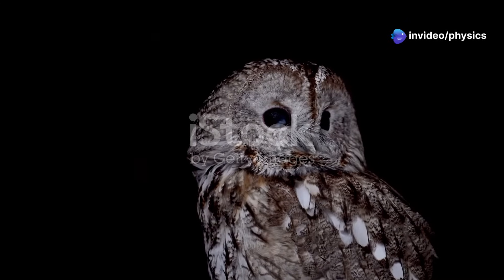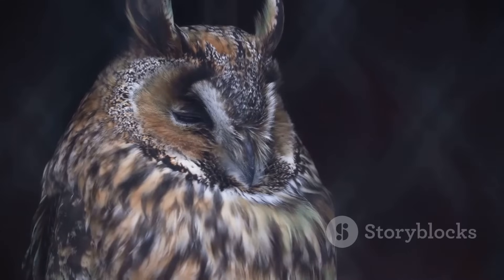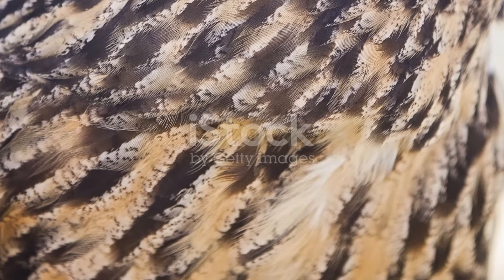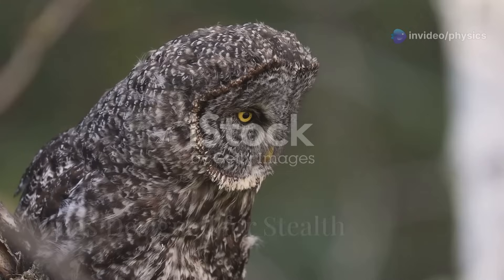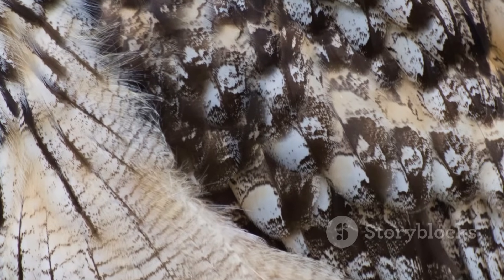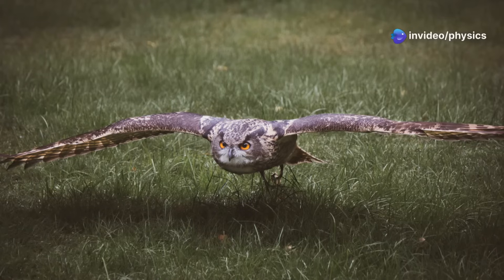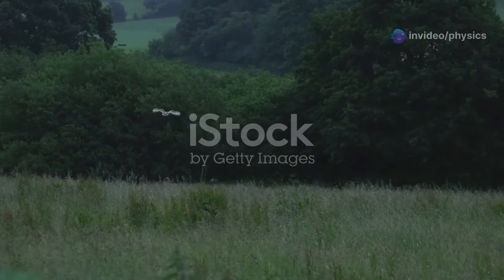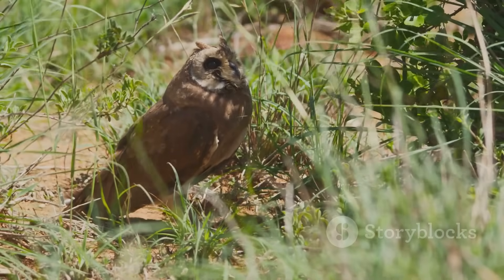The Secret Behind Owl's Silent Flight!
Discover the fascinating world of owls and their remarkable ability to fly silently! In this video, we dive deep into the unique adaptations that allow these nocturnal birds of prey to glide through the night without a sound. From specialized feather structures to unique wing shapes, we unveil the secrets behind their stealthy hunting techniques. Learn how these incredible creatures have evolved to become masters of silence in the animal kingdom. Join us for stunning visuals and insightful facts that highlight the magic of owls in their natural habitat!